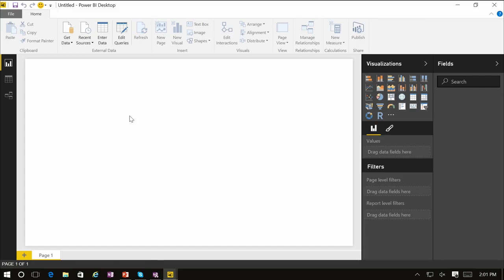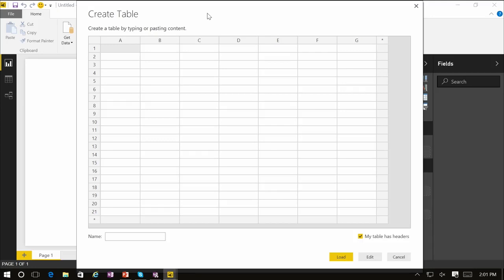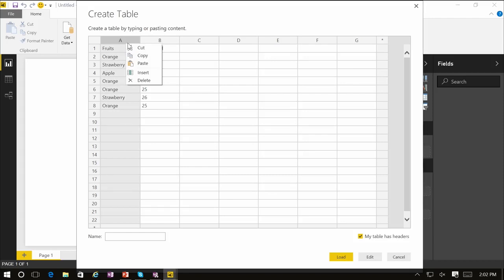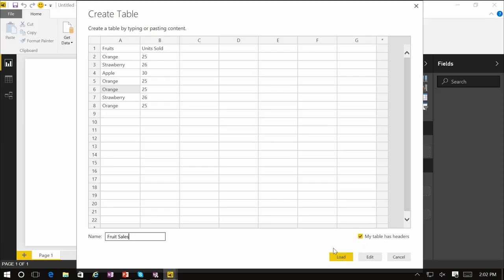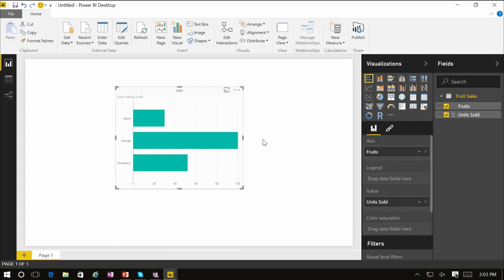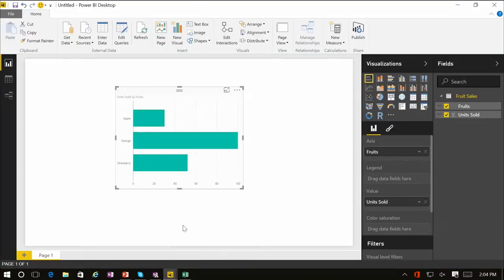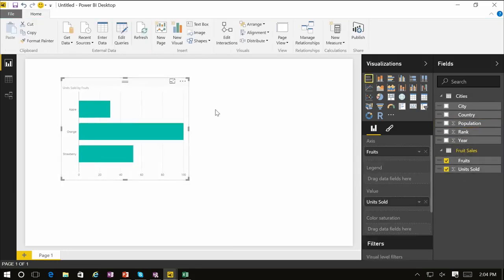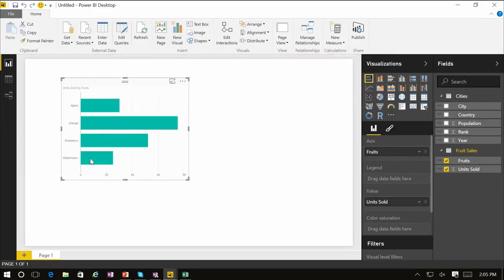2 9 manually typing into data table